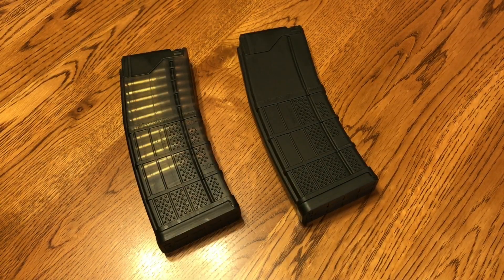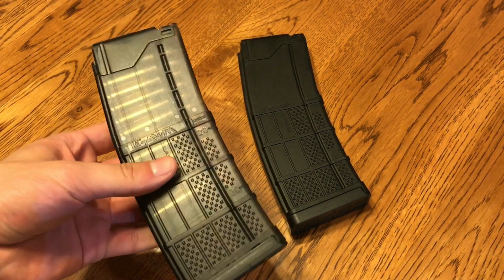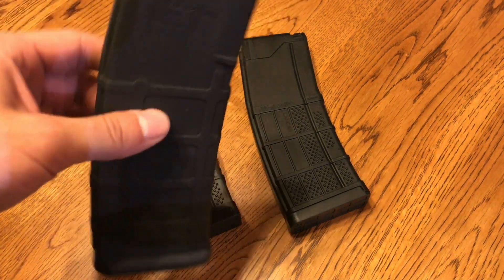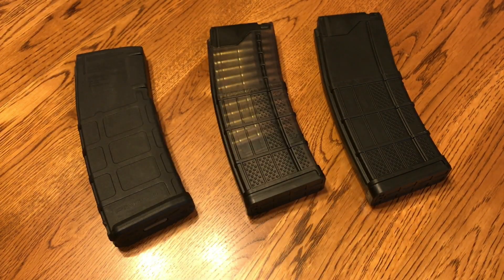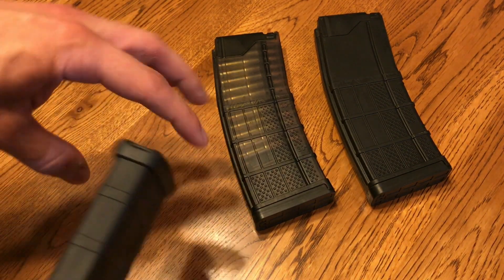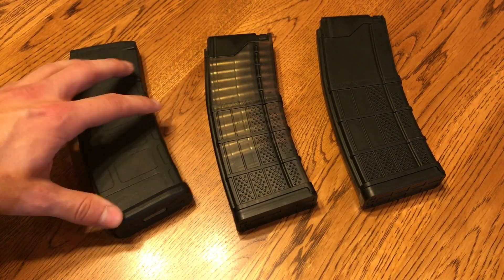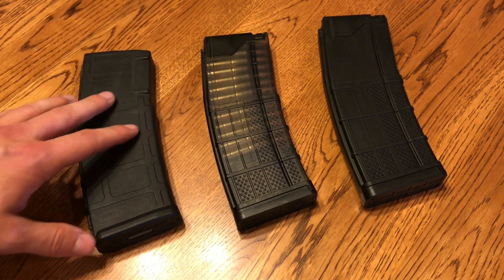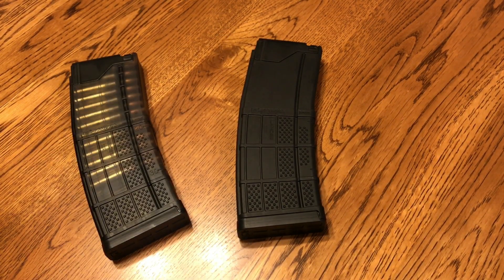Are Lancer L5AWM Magazines Worth It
EDC ITEMS -

Sights:
Ameriglo I-Dot
Ameriglo Fiber Optic

Knives:
Cryo 2

Medical:
NAR Ankle Kit
CAT 7
SOF T Wide